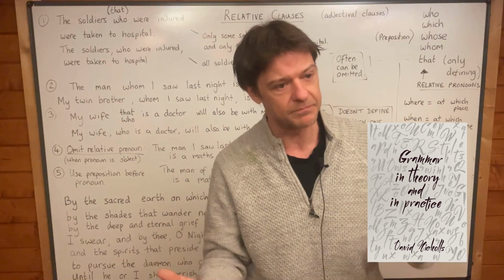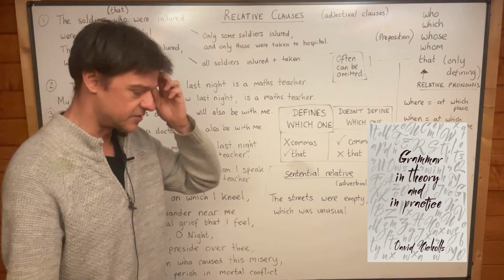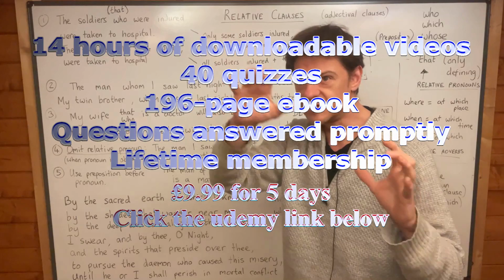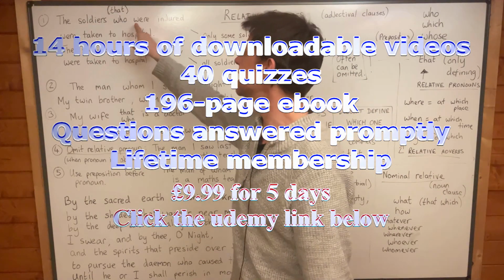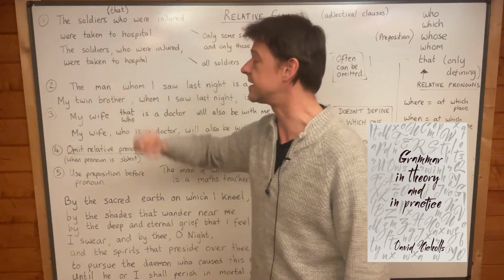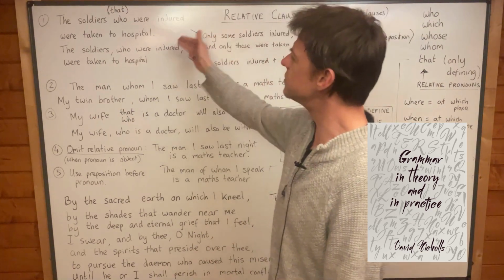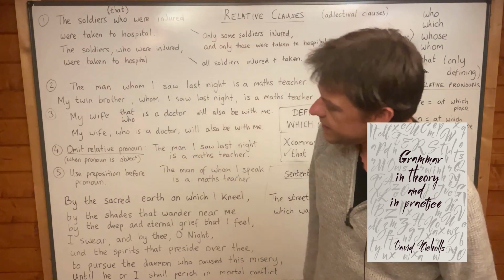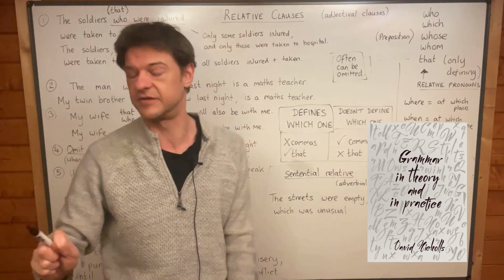Relative Clauses - MASTER ENGLISH LANGUAGE - £13.99